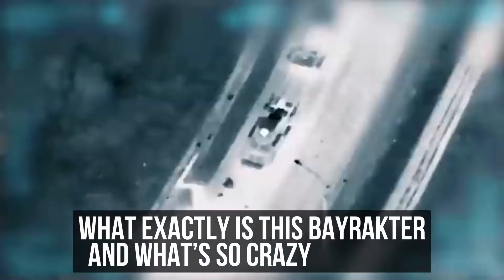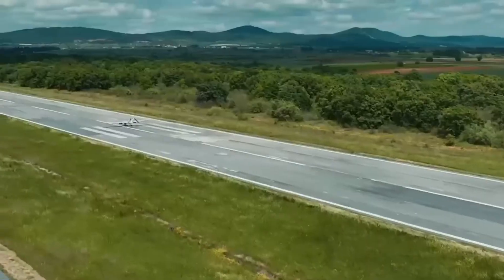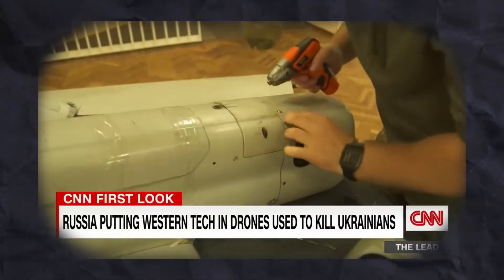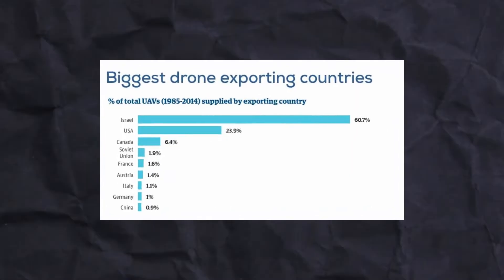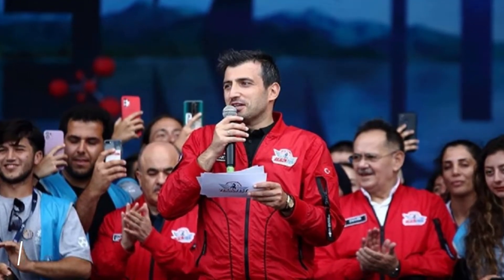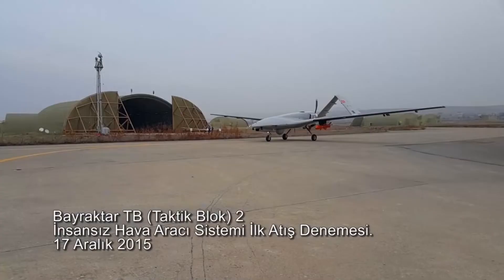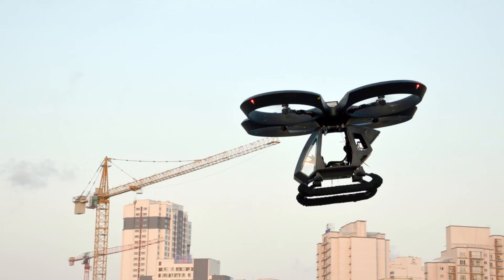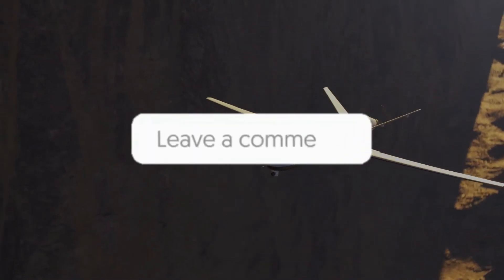Turkey is the World's Armed Drone Superpower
What exactly is this Bayrakter and what’s so crazy about it? The Bayrakter Tb 2 is an unmanned low-weight, effective, and relatively cheaper drone produced by the Turkish company Bayrakter Makina. For comparison, the Tb 2 weighs an eighth of the US’s high-tech Reaper drone and costs around $5 million instead of the $32 million of the Reaper. To be fair, it can only carry one–tenth of the Reaper’s payload, but Tb 2 isn’t something to take lightly. It can cruise for up to 24 hours with its payload of four small laser-guided munitions. With a height of 2 m and a length of 6.5 m, the Tb 2 is a small but killer drone. It proved its effectiveness in the global conflicts in Libya, Syria, Azerbaijan, and more recently the Russian-Ukraine war by destroying a significant number of armored vehicles and short-range air defense systems. But how did this small drone, trick the sophisticated radar systems of the Russian army?